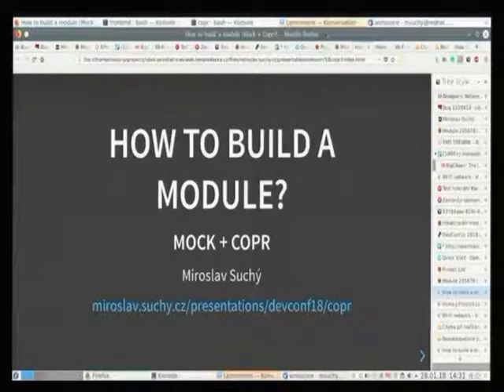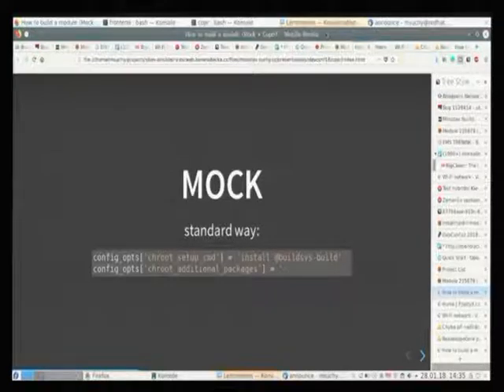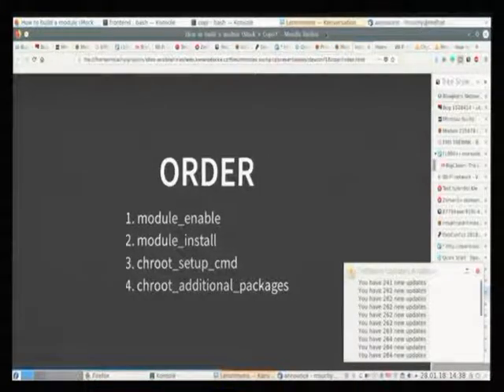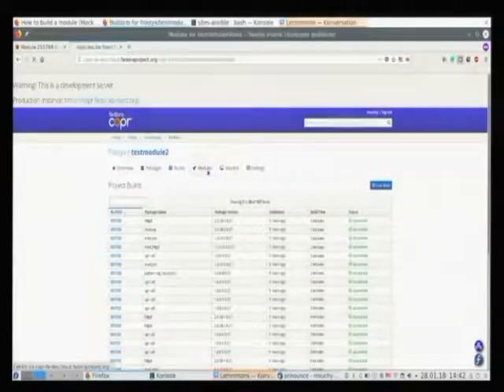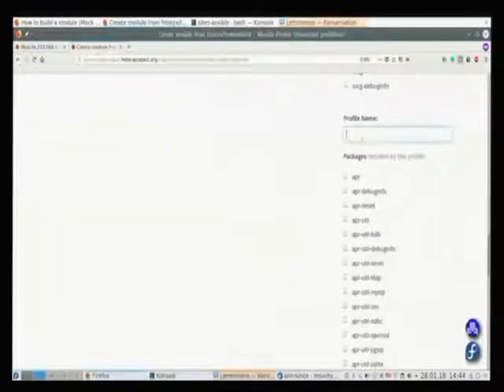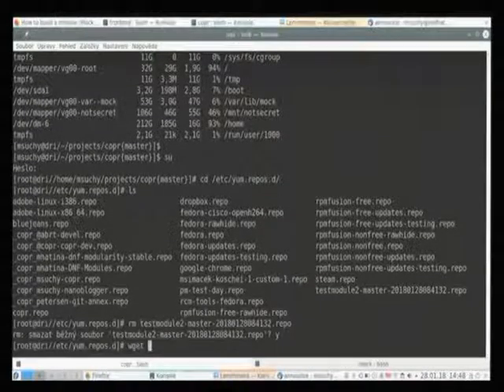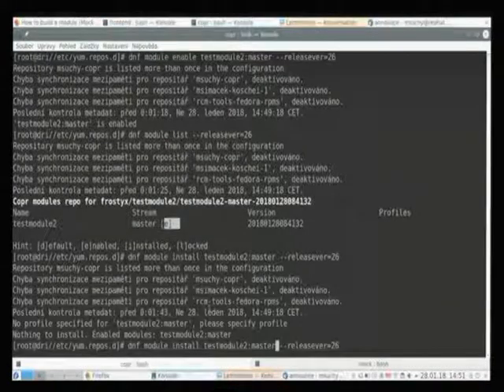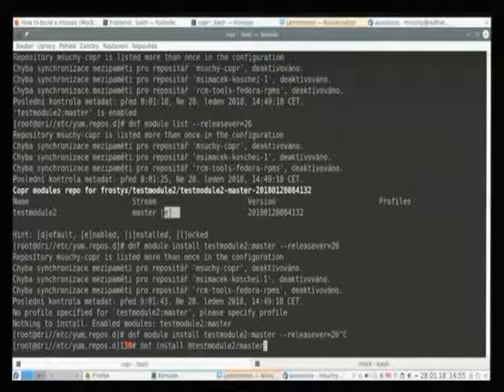Miroslav Suchý: How to build a module (Mock + Copr)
Did you hear about Modularity? Do you still wonder what it is? How it easy your life of developer? I will show you how you can build your own module in Copr with just a few clicks and how to build your packages on top of modules using Mock.